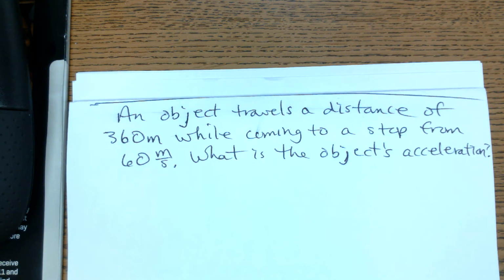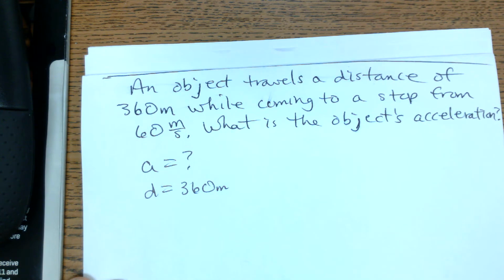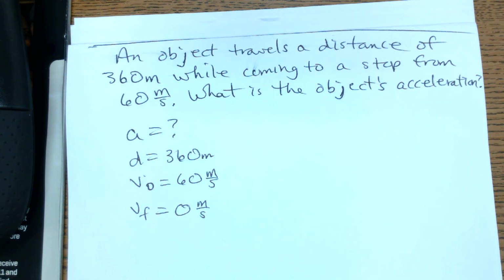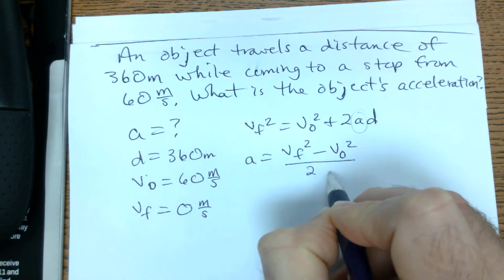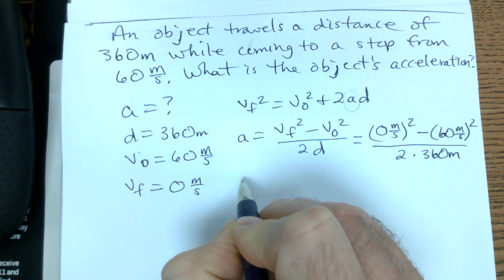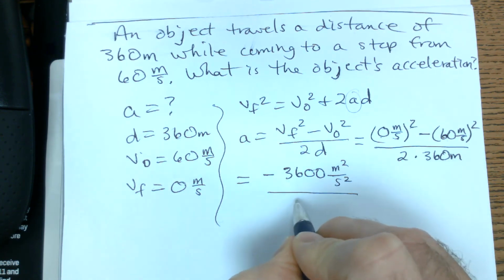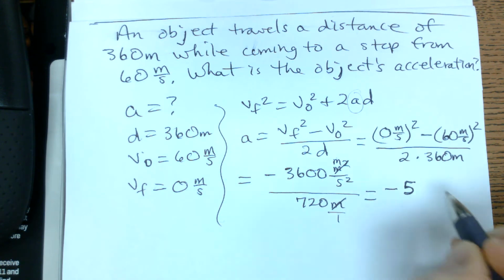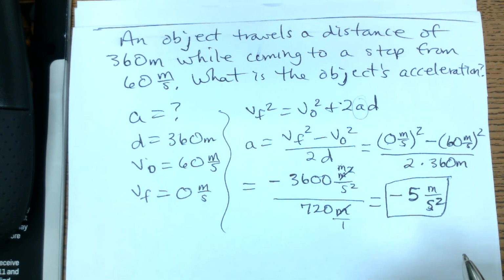Acceleration No Time Problem Example